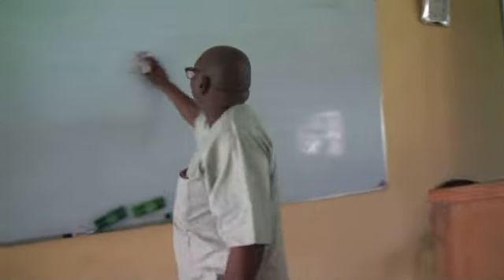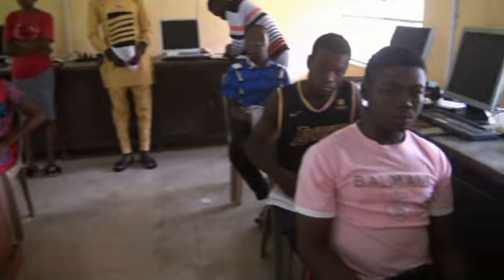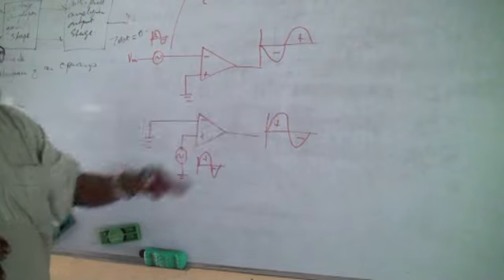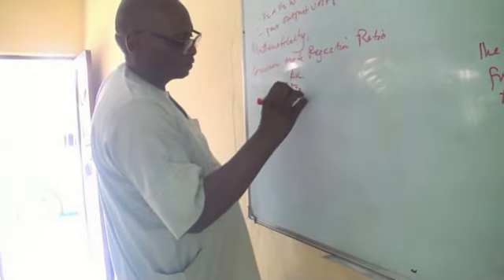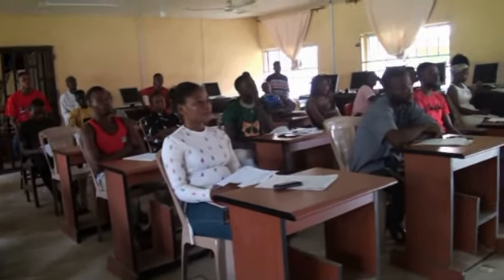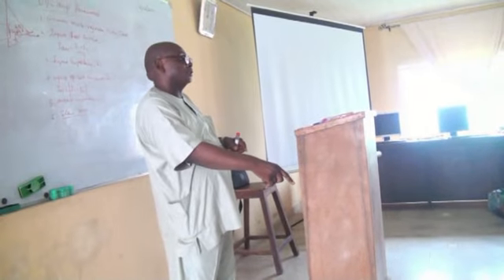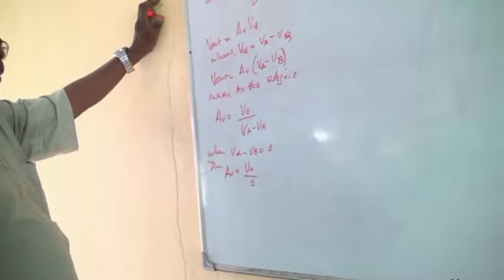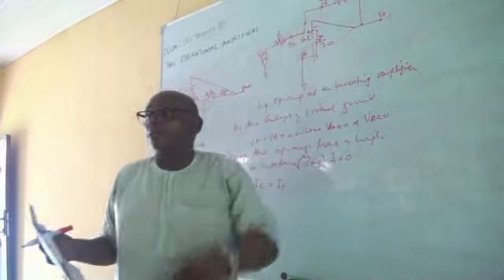ELECTRONICS III LECTURE